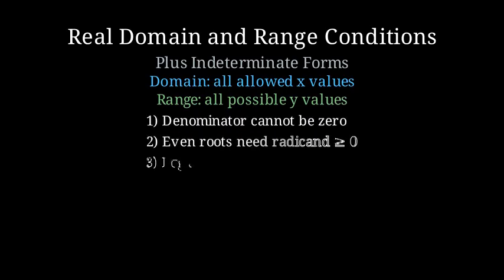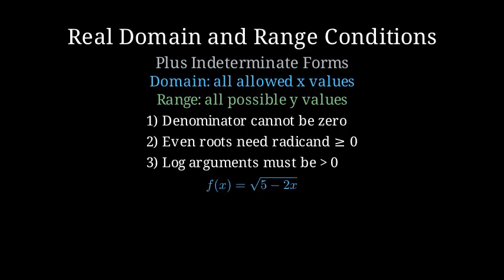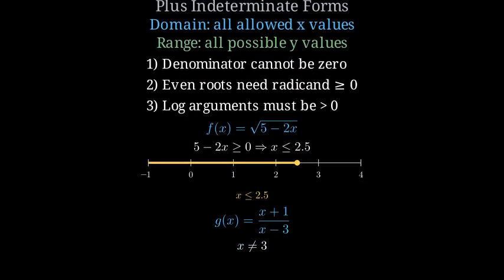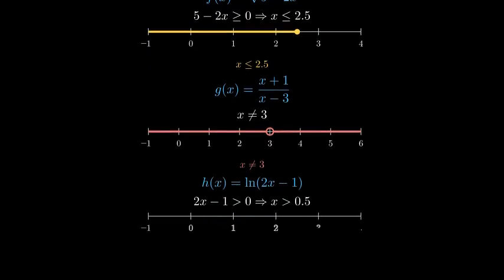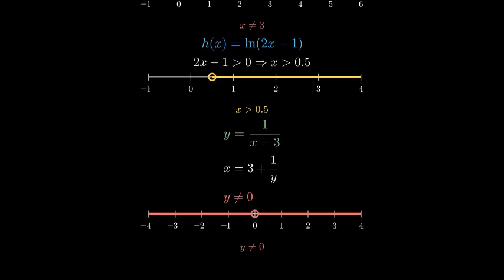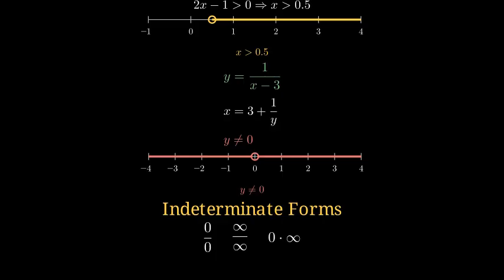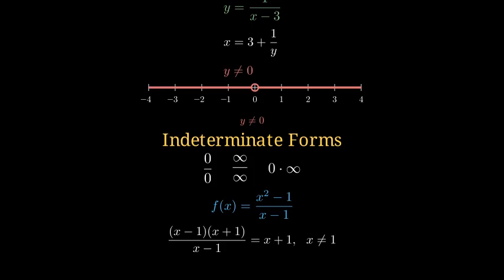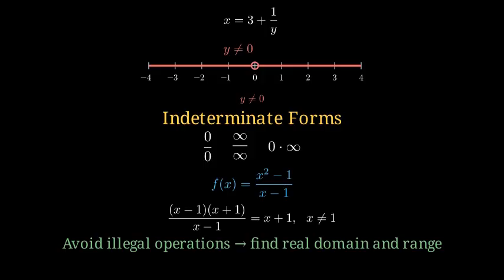Conditions to calculate Domain & Range